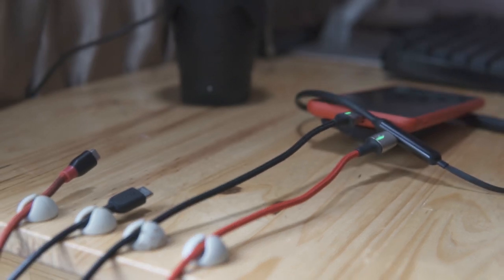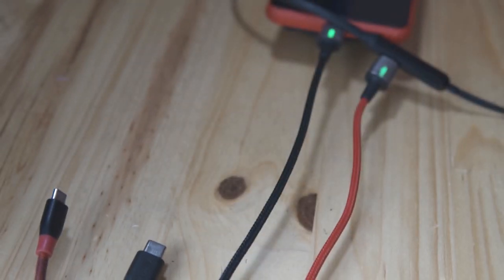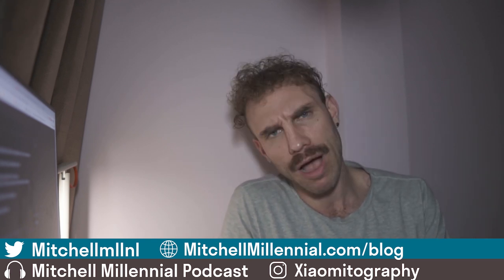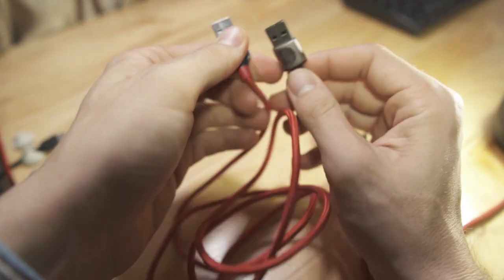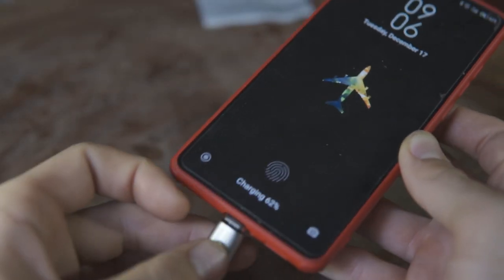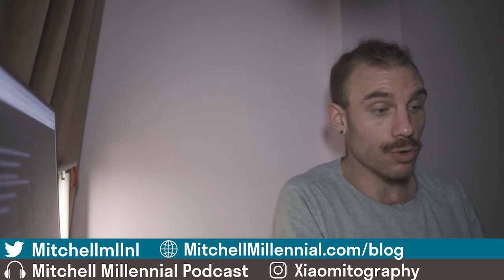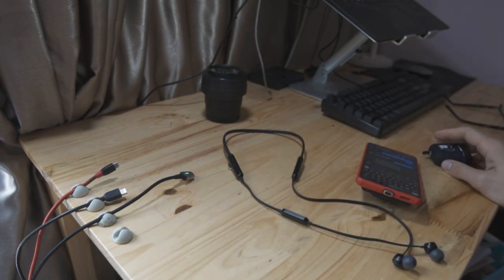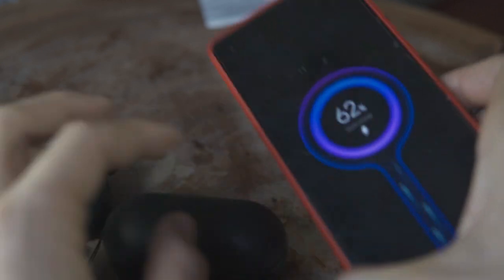Magsafe Your Xiaomi Mi 9T Pro, Redmi AirDots, Or Even Haylou GT 1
When apple introduced the magsafe port on their devices people loved the idea of connecting and charging with magnets. Magsafe was such a popular idea other companies have copied the technology and introduced magnet charging cables.

Baseus Official Store On Ali Express
Baseus USB-C Cable On Amazon [Amazon]
Baseus Magnetic Cables On BangGood

Don't make the same mistake I did by not having a cloud backup for my photos/video. Start backing up to the clou